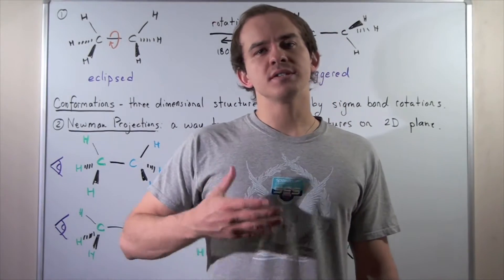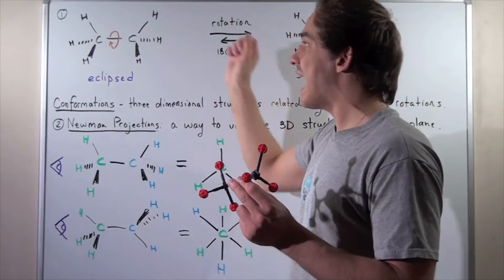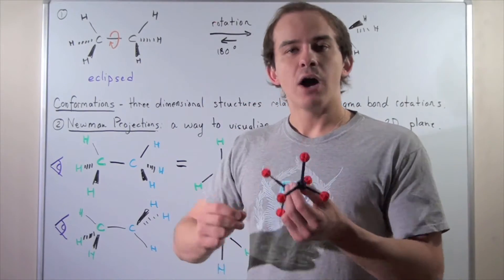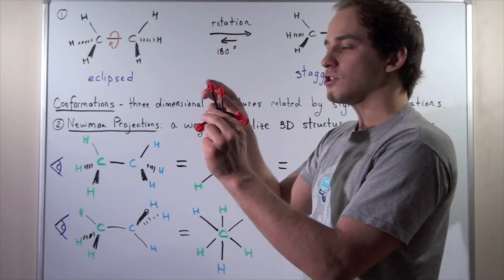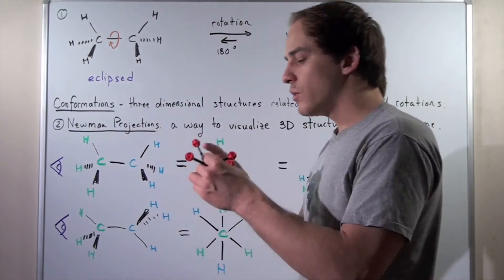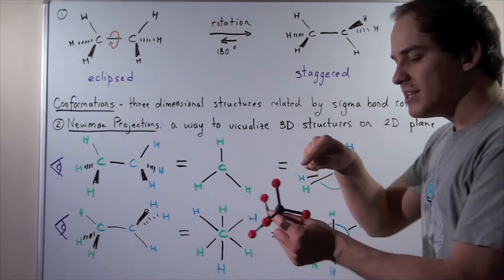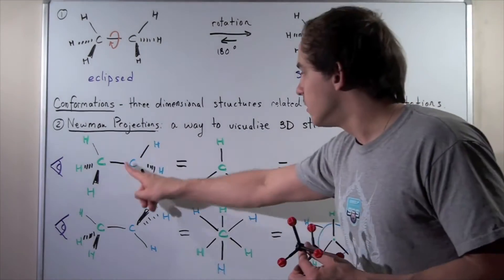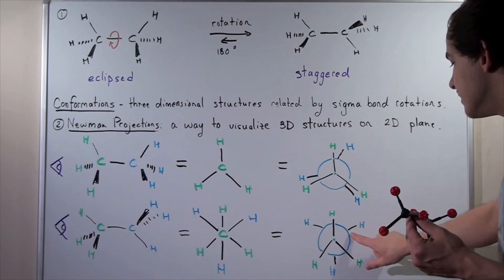Structural Conformations and Newman Projections